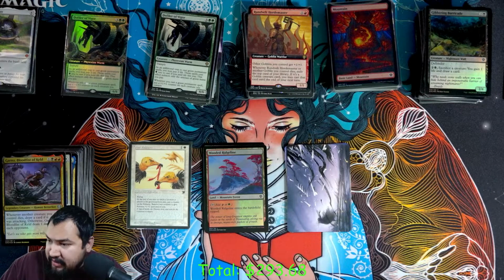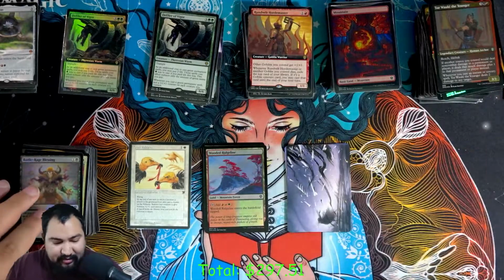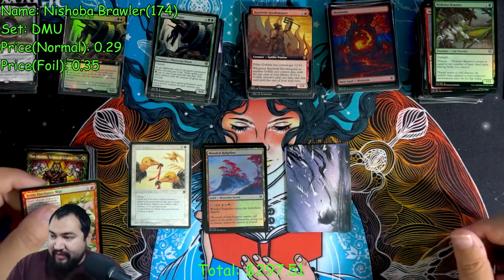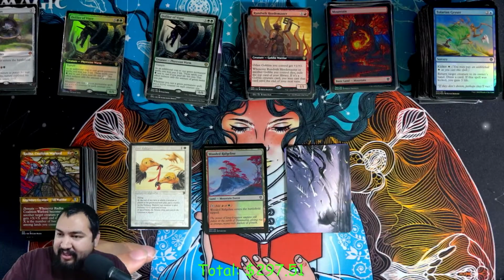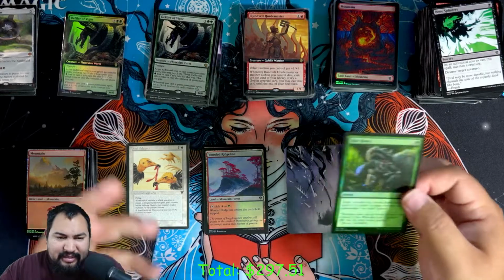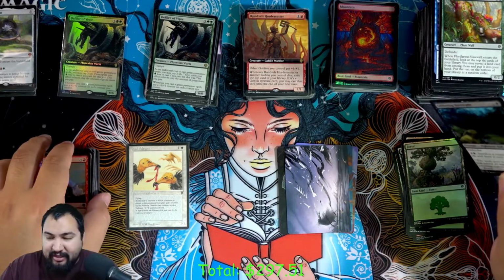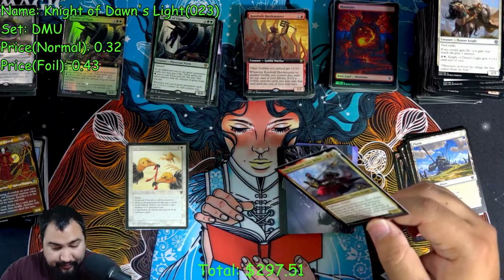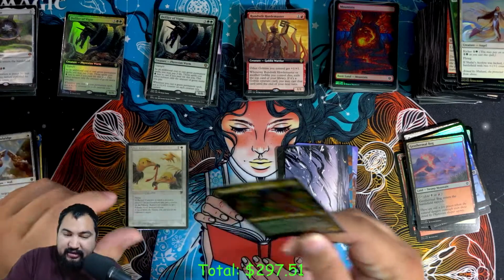Live! Scanning Dominaria United Cards with custom App!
to order packs and have them opened live on the stream!